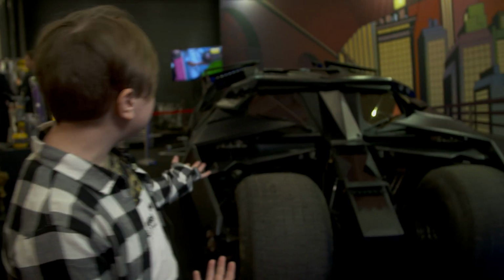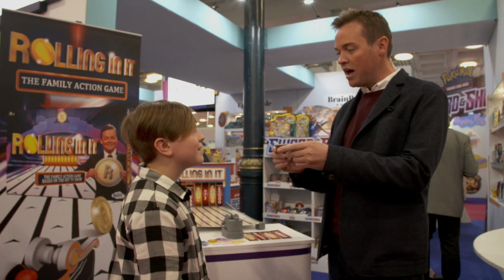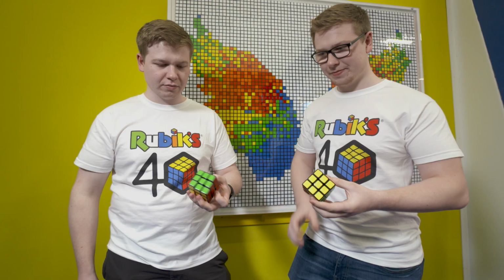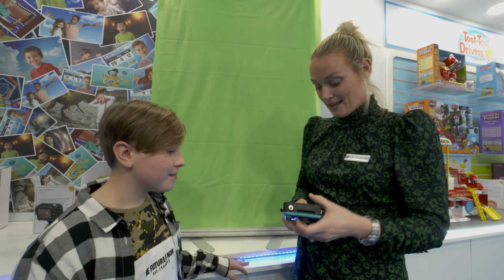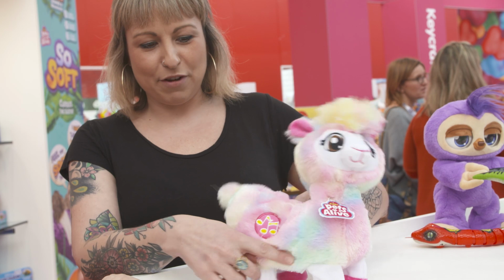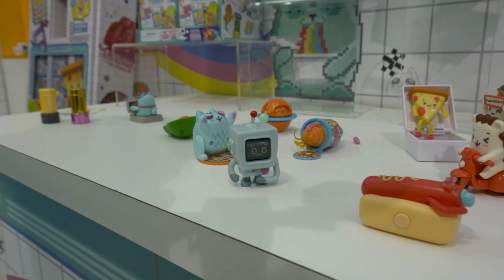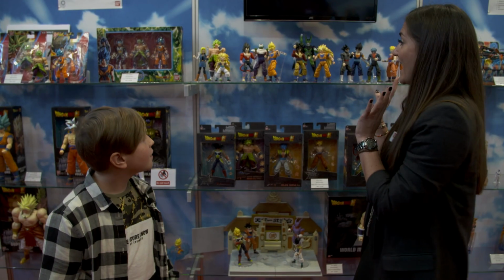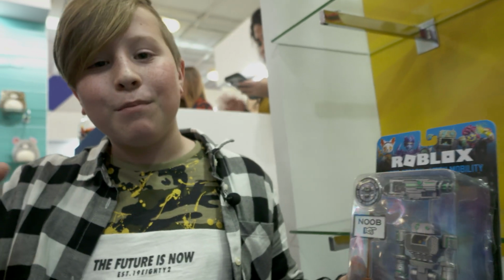London Toy Fair 2020 Spielwarenmesse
Join Beau on his fun annual trip to London Toy Fair where 2020 is his 7th year presenting at Toy Fair! Check out the many new toys that will be released over the next few months from well known brands like Spin Master, Tomy, LEGO, VTech, Zuru, Alpha Group, Ravensburger, Jazwares, John Adams, Bandai and many others!